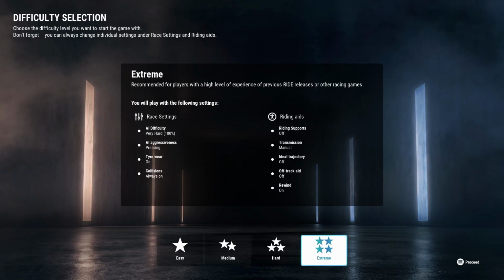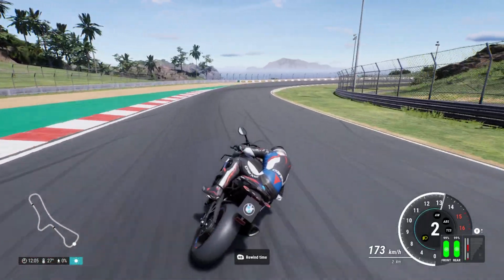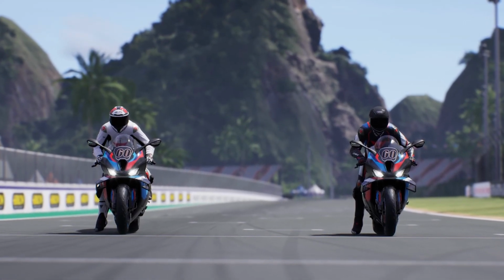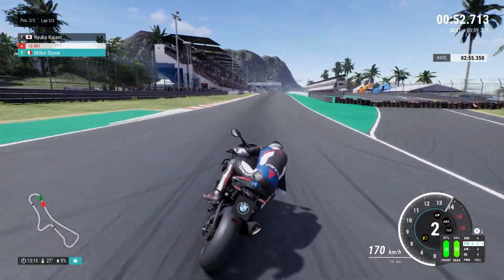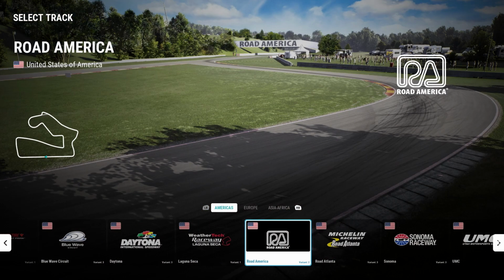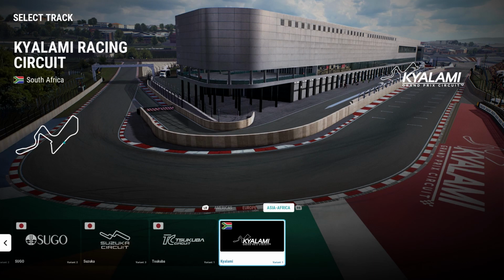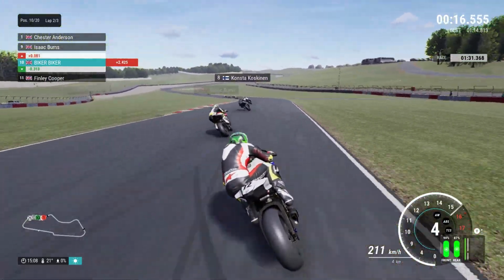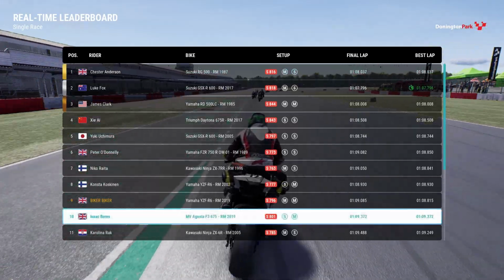RIDE 5 - My First Gameplay And Impressions (PC)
In this video I got to play RIDE 5 for the first time and I give you my first impressions of the game.

Thank you to Premier for providing me a review code for the game.

PC Specs:
RAM - 8GB